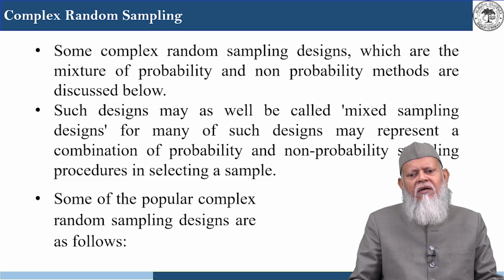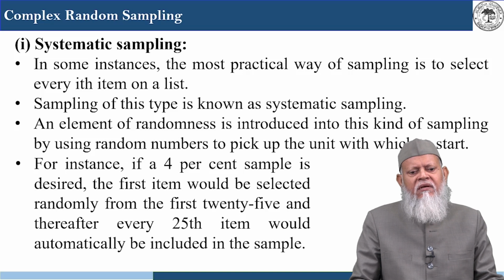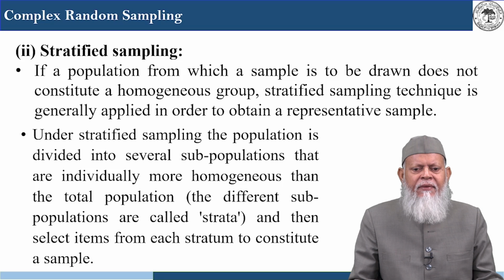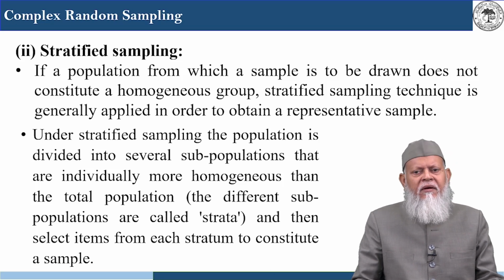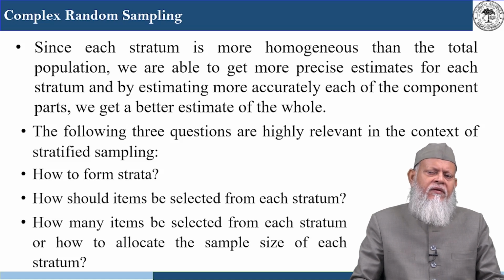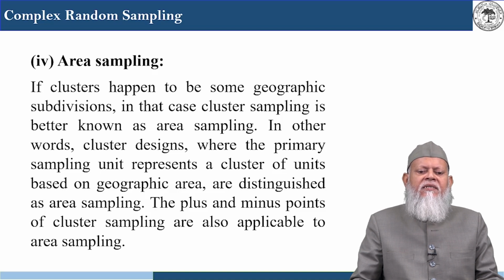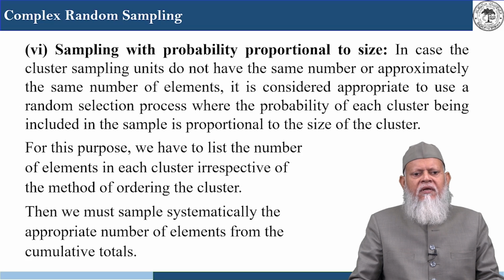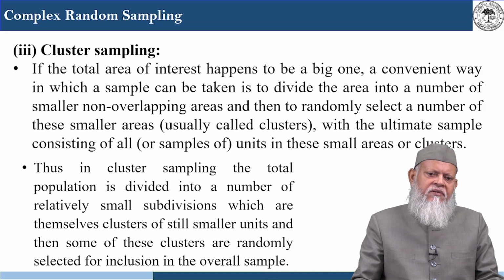30. Complex Random Sampling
Types of Complex Random Sampling